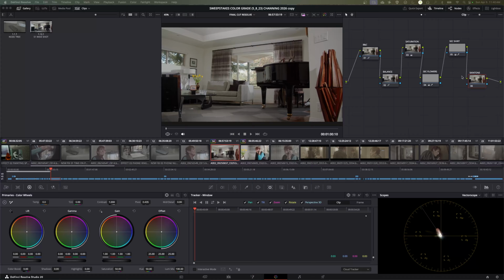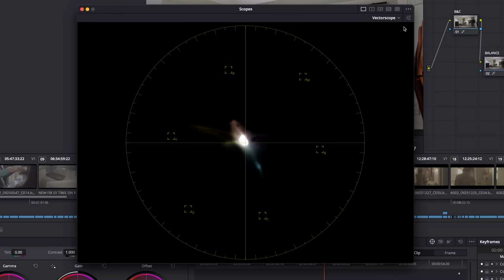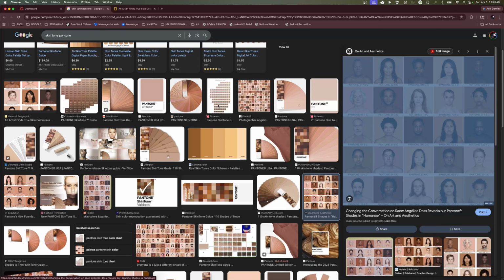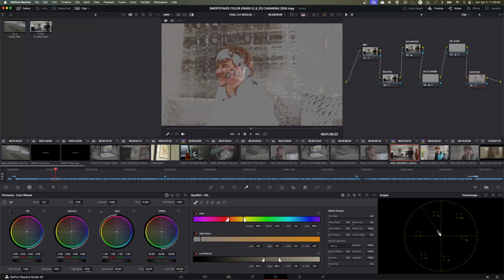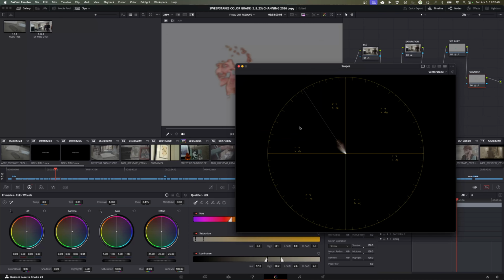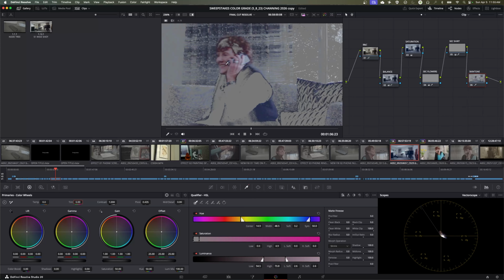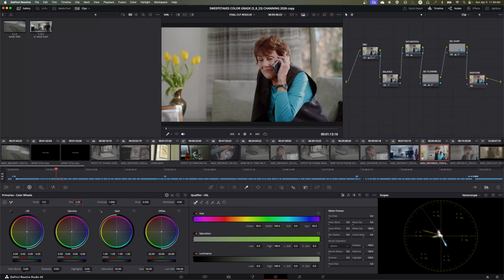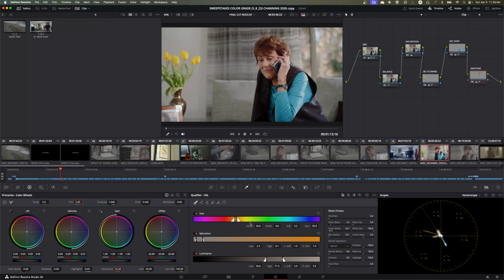Davinci Resolve 20 - Episode 24 - Color Grading: Adjusting and Fixing Skin Tones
In this episode, I show how adjust and fix skintones using The Qualifier or secondary color grading.

00:00 – Start
00:14 – Introduction
00:48 – The Vectorscope
01:42 – Skin Tone Indicator
04:22 – Using the Qualifier
05:50 – Correcting Skin Tone
08:57 – Repeat the process on a Medium Shot
10:32 – Conclusion